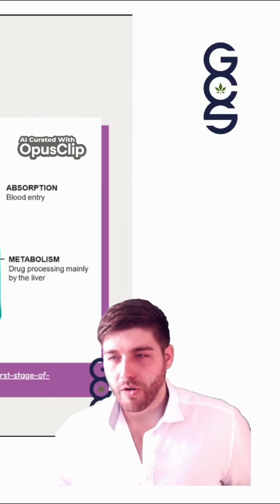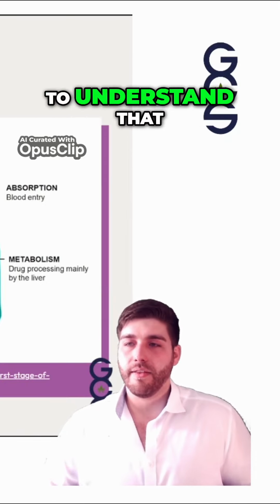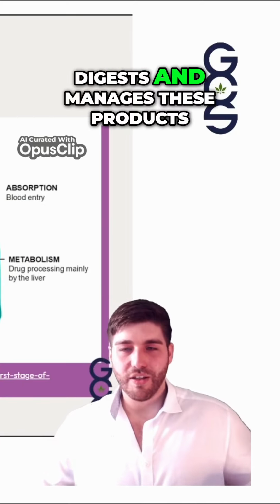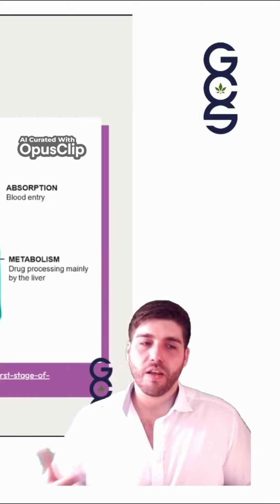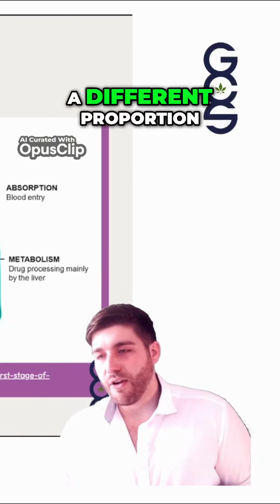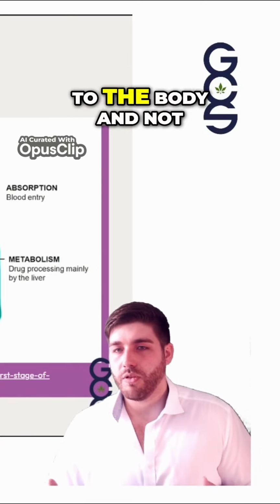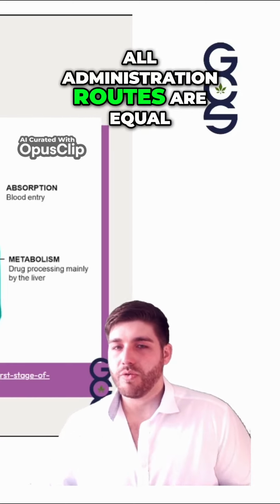Understanding Cannabis Products: Beyond THC and CBD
👨‍🔬 ABOUT GCS: Discover the world of cannabis science with us! We are a leading Cannabis Science Training & Consultancy Company, committed to providing valuable insights and knowledge.

🔧 FREE COMMUNITY SAFETY RESOURCES:
GreenShield Cannabis Safety Training:

🤝 SCIENCE CONSULTING SERVICES: Want to speak with GCS about your next big project?

📖 READ OUR BOOK! 📖 The Cannamanual tells you everything you need to know about the cannabis ecosystem

👋 ABOUT ME: Hi! My name is Chris Tasker, I am a Master of cannabinoid research arming businesses, investors, and the public with insights from the frontiers of cannabis research. You have found our YouTube channel where I help you wrap your head around the cannabis science, industry, and cannabis products. To help you we have authored a consumer safety guide “ The Cannamanual”, and for businesses, we have created Global Cannabinoid Solutions an organization that helps cannabis entrepreneurs integrate the rare expertise of cannabis scientists on the frontiers of research creating a safer, smarter, and more scientific cannabis industry.